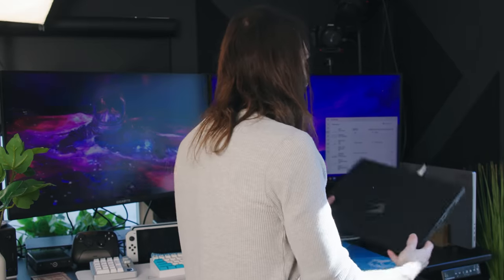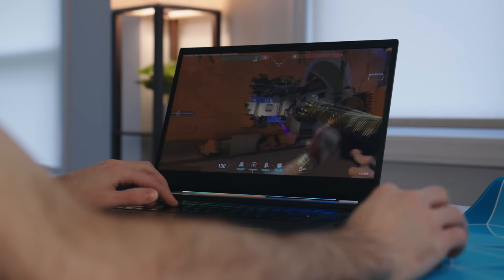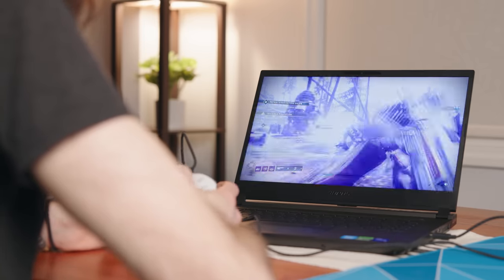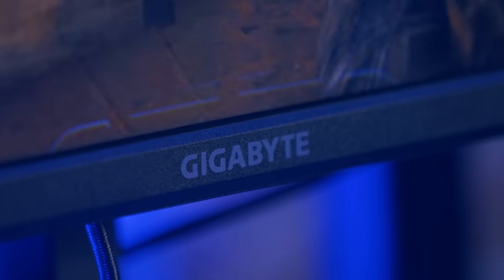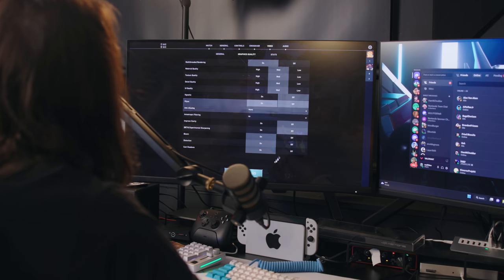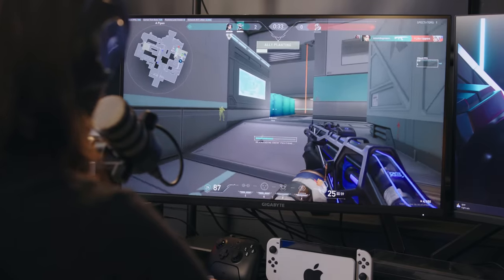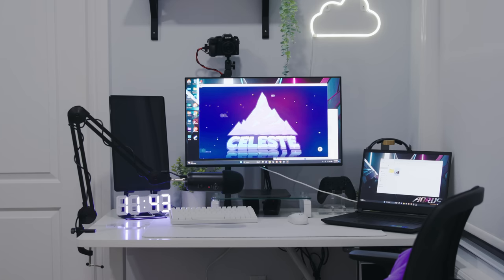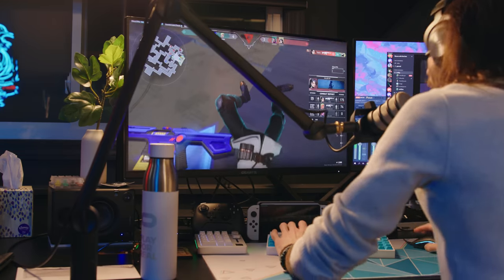I finally have a gaming laptop that’s ACTUALLY portable.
Gigabyte has a gaming laptop that's capable of high framerates and SURPRISINGLY cheap.

• Priority game time for chat multiplayer streams (whenever we do them)